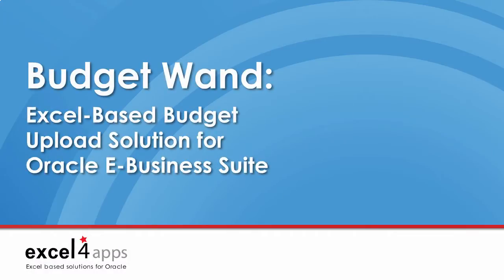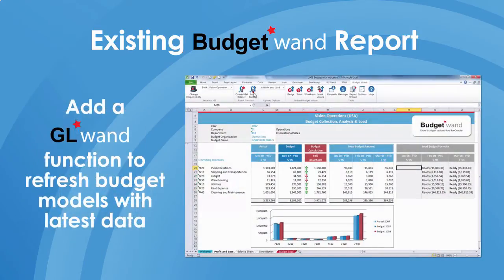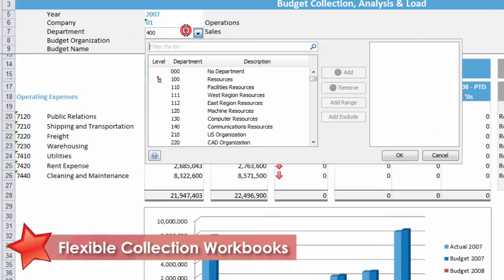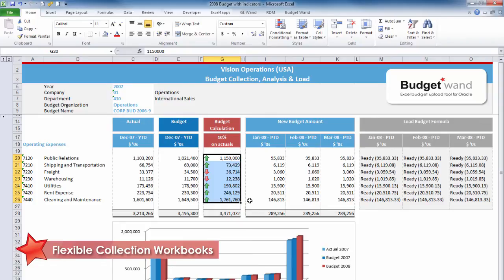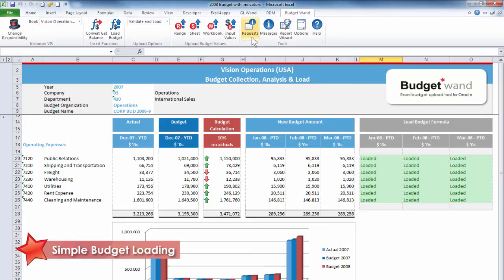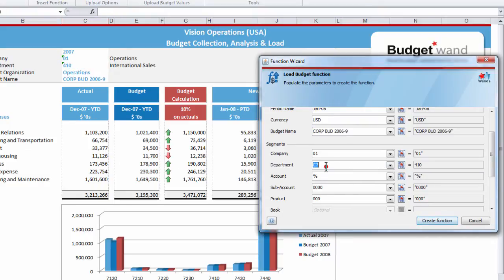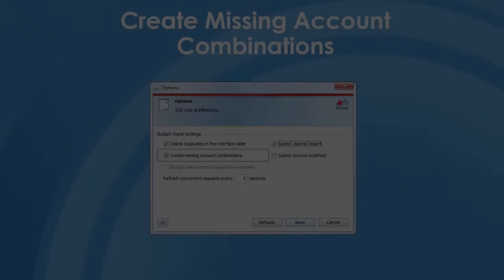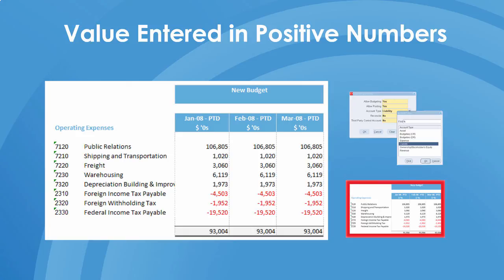Budget Wand Oracle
Budget Wand: Front End to Oracle GL Budget Functionality
Budget Wand is an Excel-based budget loading tool used for leveraging the budgeting functionality which is included in the General Ledger module of the Oracle e-Business Suite. You can easily create a budget collection workbook, enter or calculate new budget values and then upload them seamlessly into Oracle.